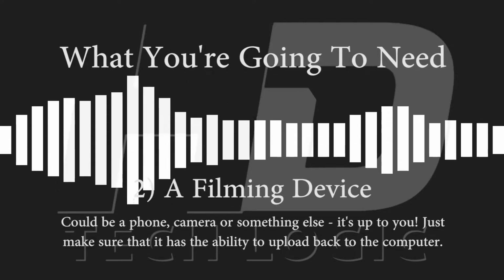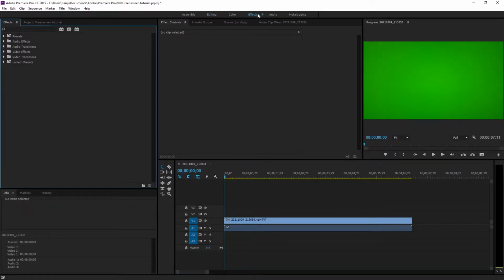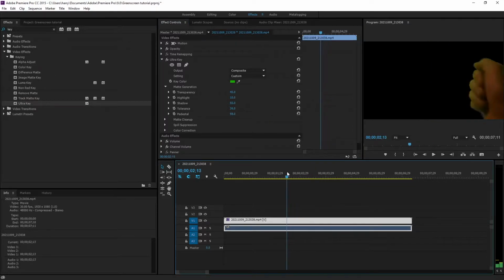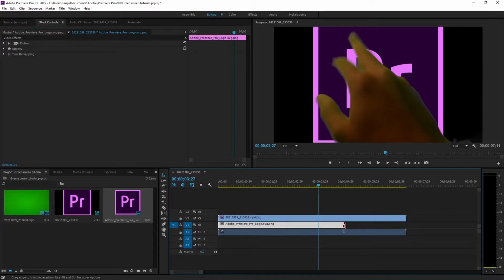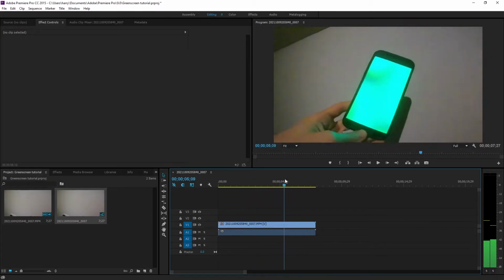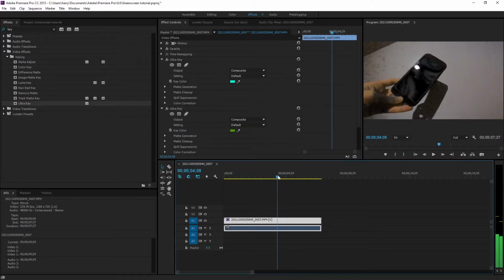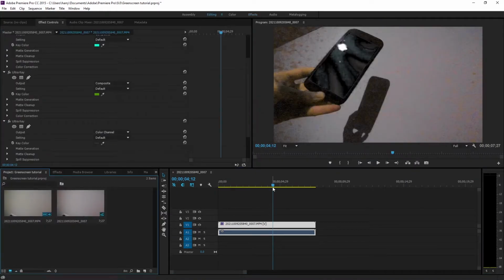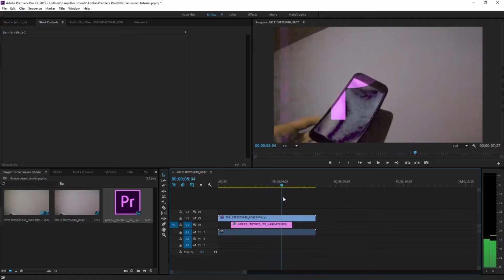How To Apply A GREENSCREEN EFFECT To Your Footage In PREMIERE PRO!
In this video, we show you how to use the "greenscreen feature" in Adobe Premiere Pro (CC15).

We thought we'd show you this feaure - as it has a lot of potential.

This video is intended for those who have not applied this effect before and haven't yet experimented with this feature. For those looking for a more detailed rundown, you might want to consider a different video!

LINKS:
Get Adobe Premiere Pro!
(pricing starts at £39.95/mo for non-students)